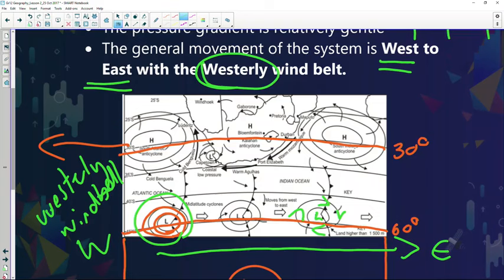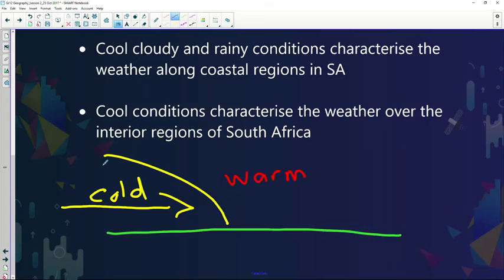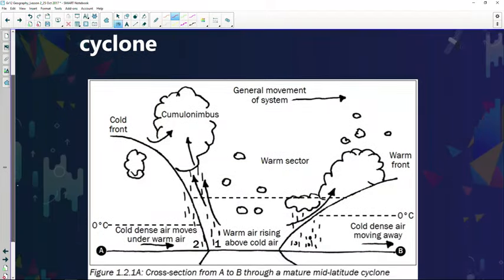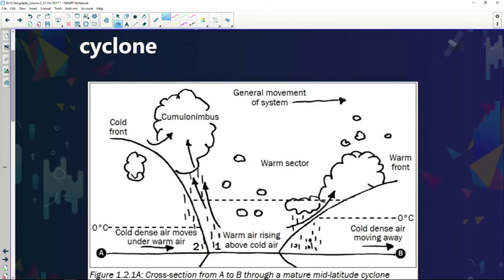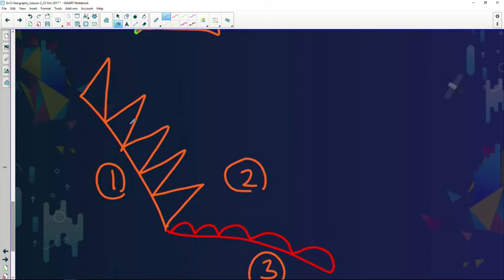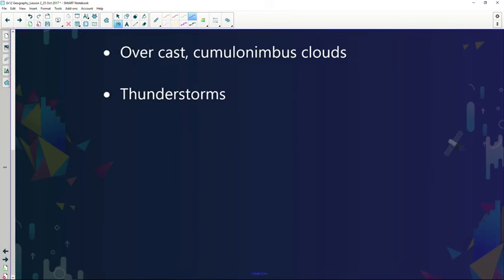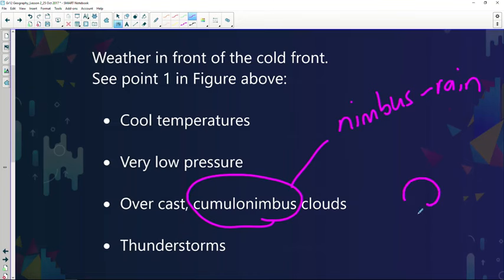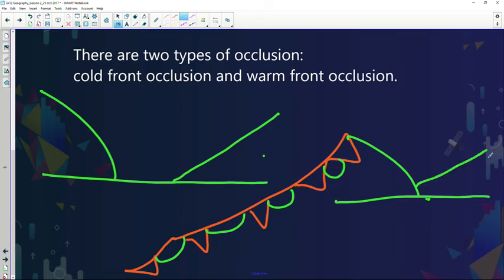1175 Gr12 Geo Mid Latitude Cyclone SEG2